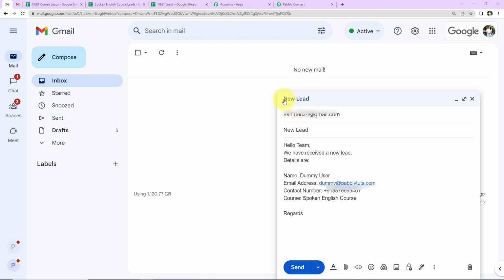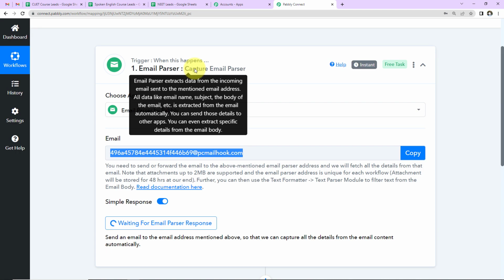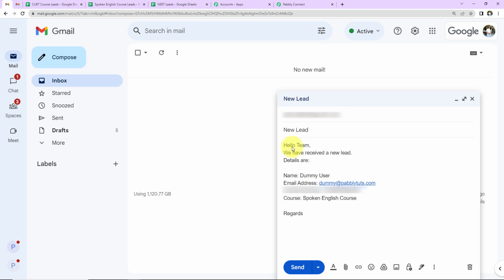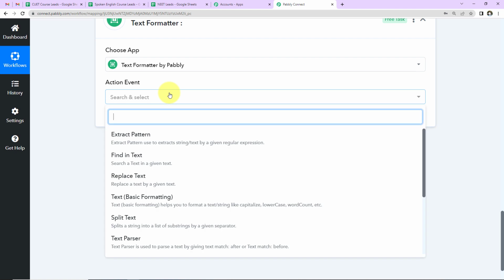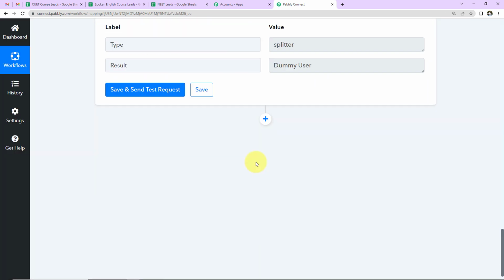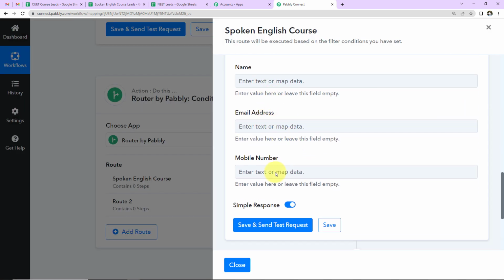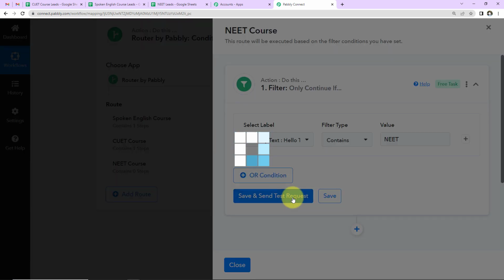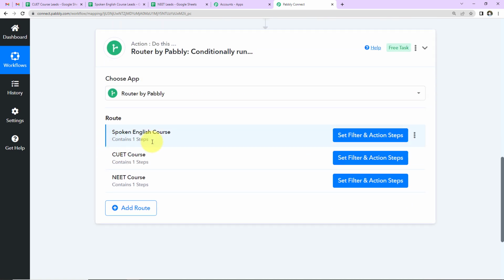How to Add New Leads Received via Email to Different Google Sheets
In this tutorial, we'll guide you through steps to Connect Google Sheets and Gmail. So, whenever a new Email is received automatically contact of that lead will be added to a specific spreadsheet out of all based on the condition the user answered, ensuring that each lead is captured in the relevant Google Sheet for easy access and follow-up.

1. Automation: Pabbly Connect offers automation capabilities that can help you automate mundane and repetitive tasks. This allows you to save time, money and resources.

2. Integration: Pabbly Connect provides a wide range of integrations so that you can connect different web services with each other. This helps you to create smarter workflow processes and make your business more efficient.

3. Security: Pabbly Connect takes security seriously and provides an industry-standard security system to protect your data and applications.

4. Scalability: Pabbly Connect is highly scalable and allows you to easily add new applications and services to your workflow.

 5. Cost-effective: Pabbly Connect is cost-effective and provides plans for different business sizes.